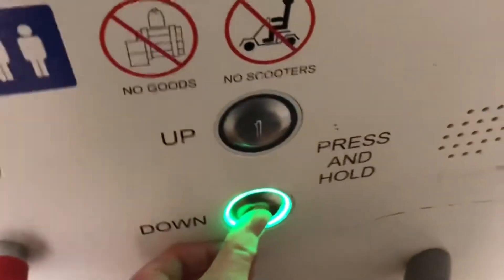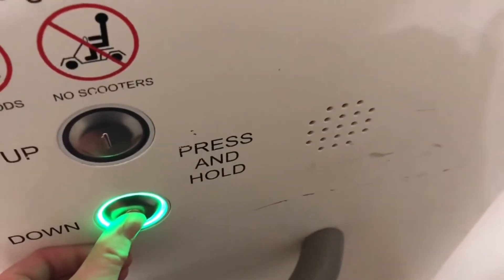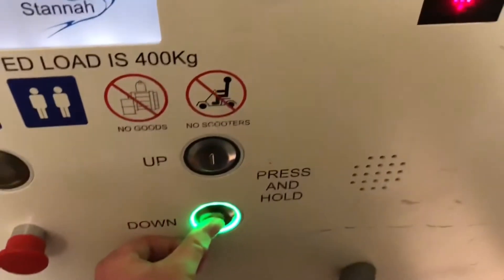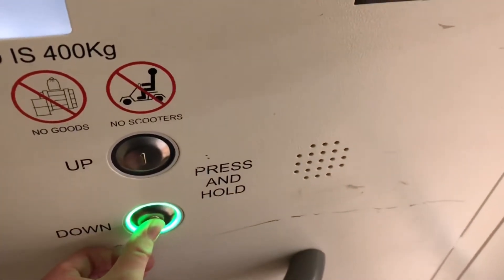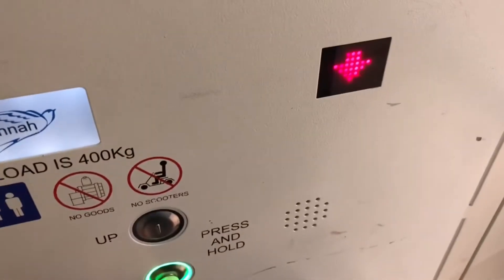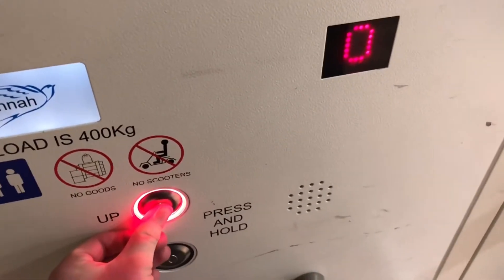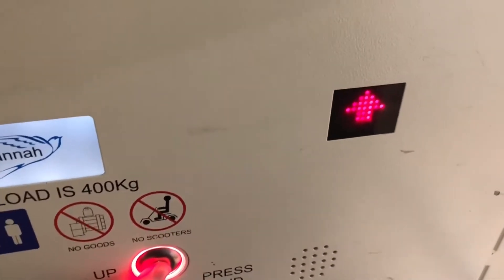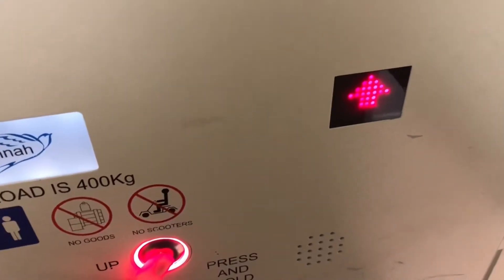Stannah Platform Lift @ Tommy Hilfiger @ The Trafford Centre Trafford Park In Greater Manchester